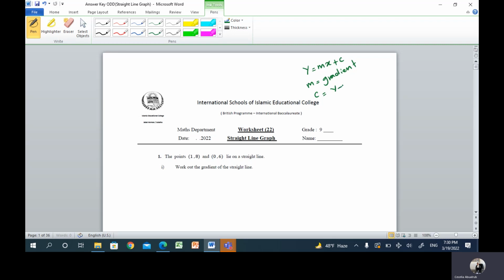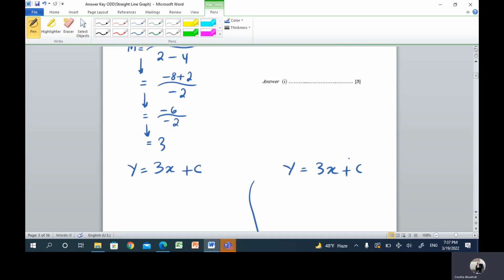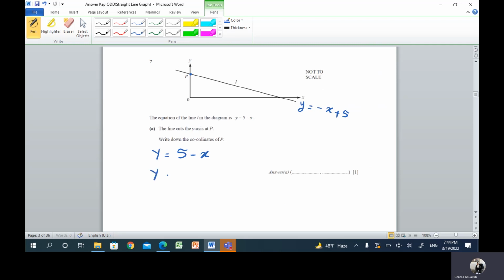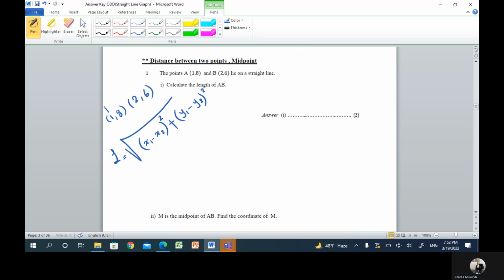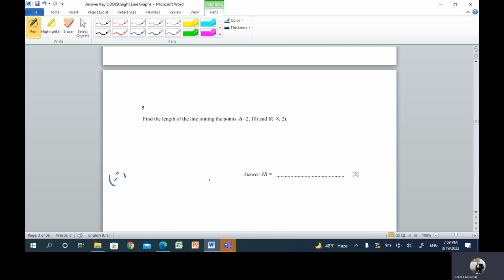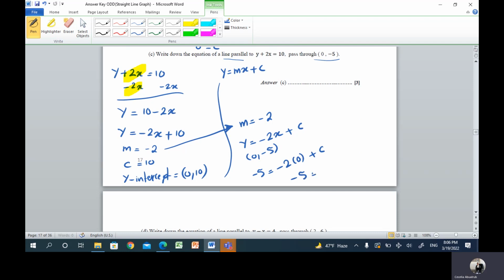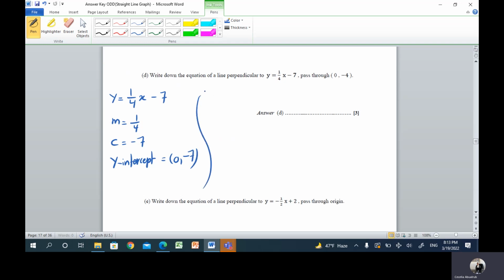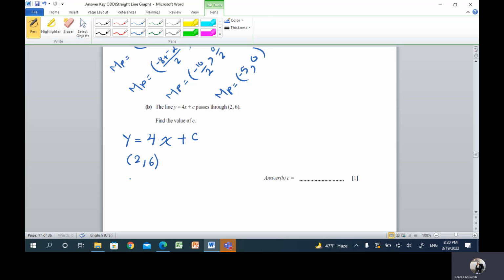Answer Key ODDStraight Line Graph, PART 1